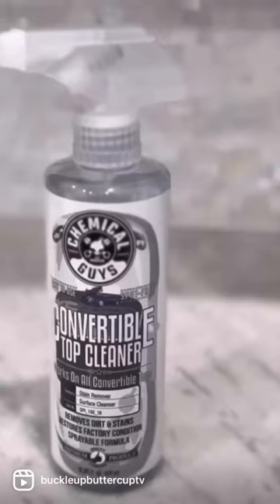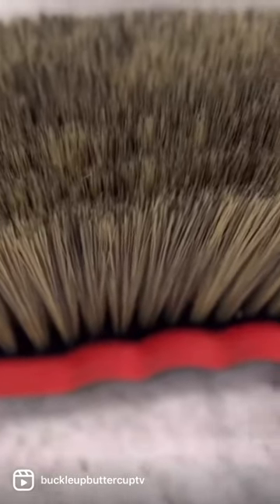Tips for Ford Bronco Soft Top Care